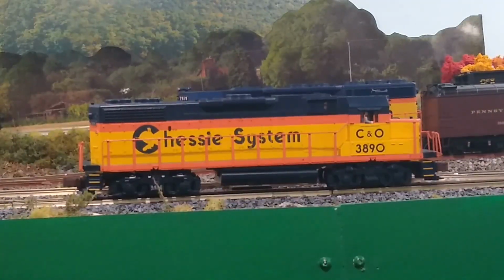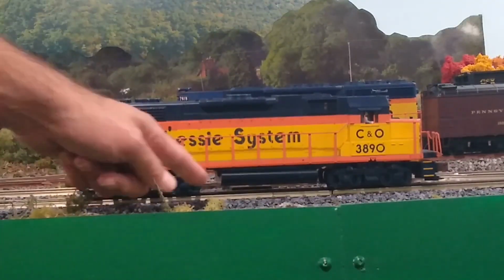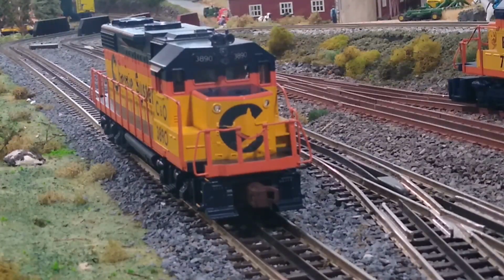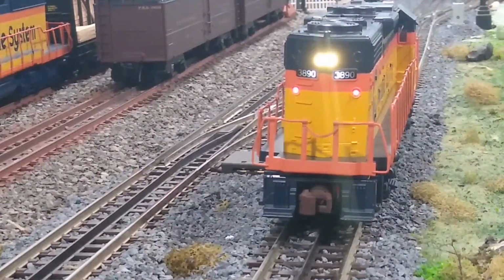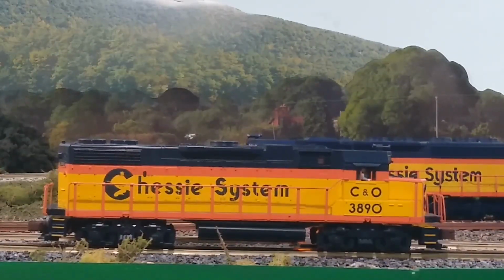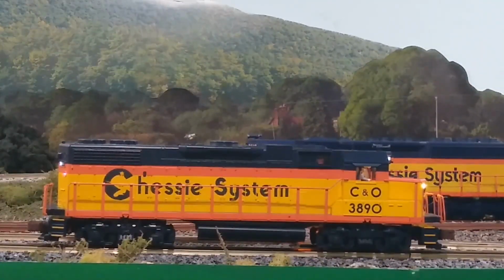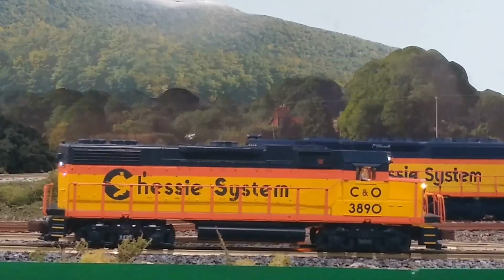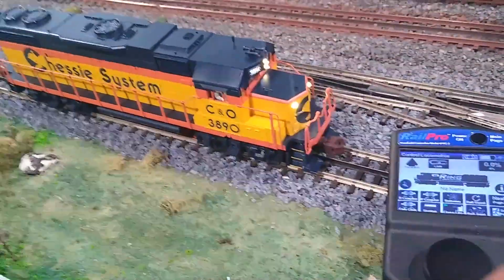MTH PS1 GP38-2 Converted to RailPro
Here is my 2nd RailPro upgrade.  The MTH engine had a little more room than the Weaver engine I previously upgraded.  This is a deadrail RailPro running a LM-3S-G board powered by a LiIon 4 Cell 14.4v 3500mah battery with PCB protection.  I decided to upgrade the lights to LED.  There are 16 lights in this engine.  That was surprising!  It was fun to do and works great in a consist with my other RailPro SD40-2.